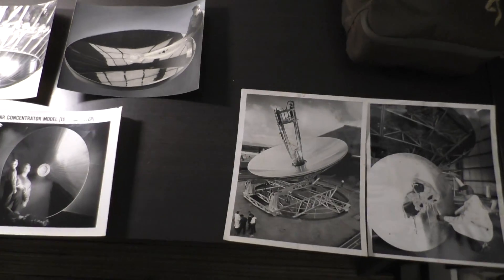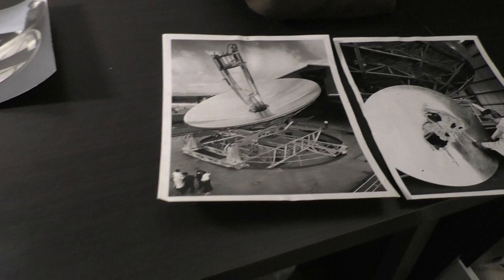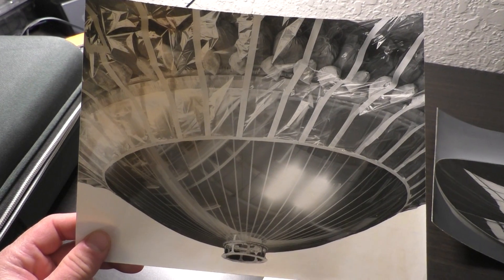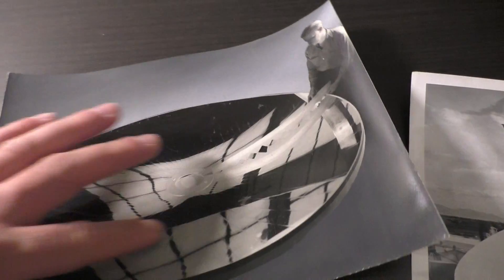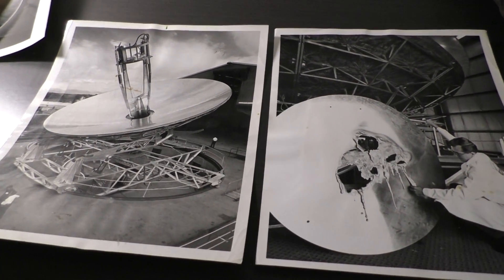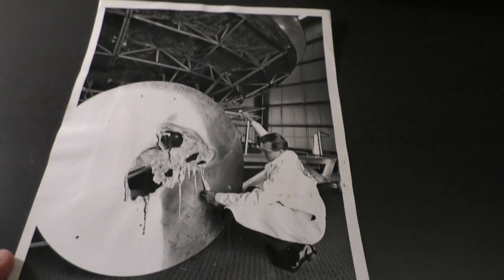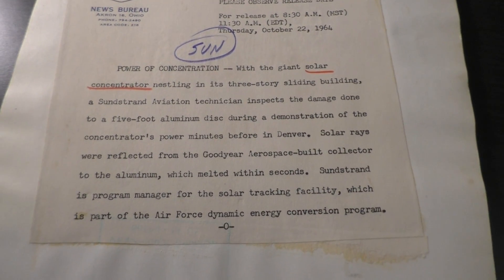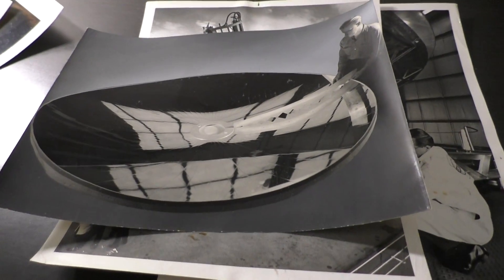BF Goodyear Solar Concentrators and the US Air Force ??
Does anyone know anything about this because the internet does not seem to have any leads! I would really appreciate any good leads or comments.